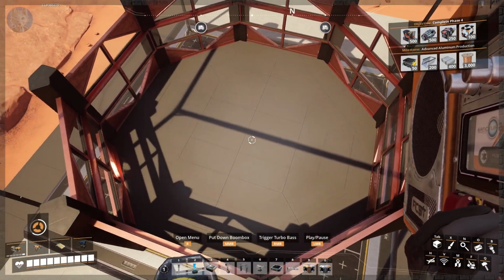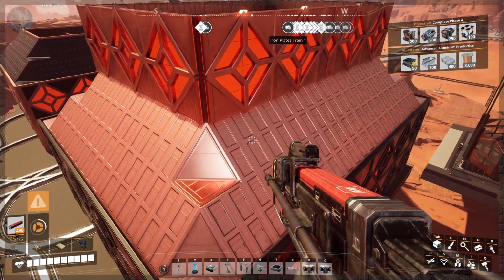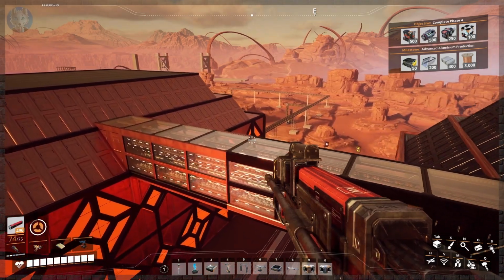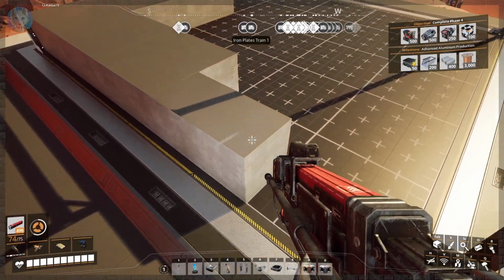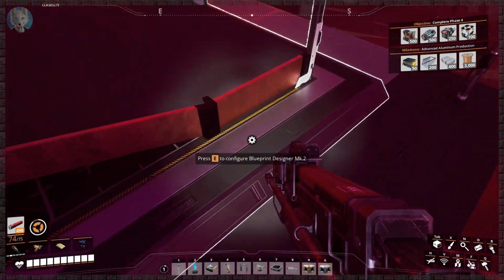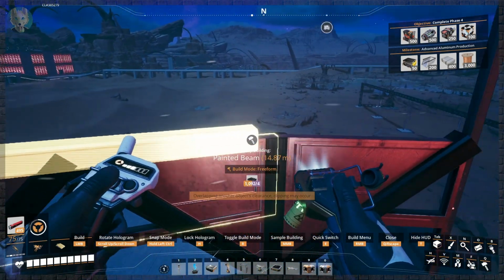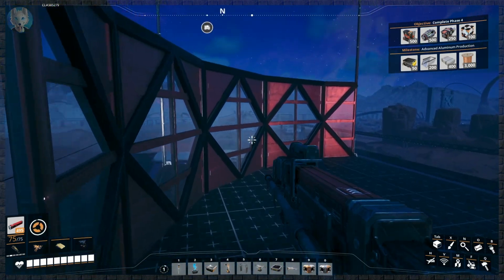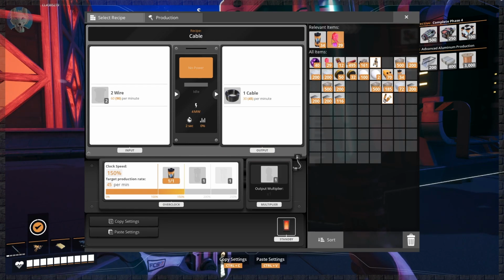Satisfactory 1.0 | Singleplayer | S4 Episode 126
Satisfactory 1.0 Game Play

Global Illumination Fix: copy/paste this without the quatations "r.AOGlobalDistanceField.MinMeshSDFRadius 1" into the console box and hit ENTER (activate the console by hitting the  ~  key)
          Has to be put into the console upon every restart of the game